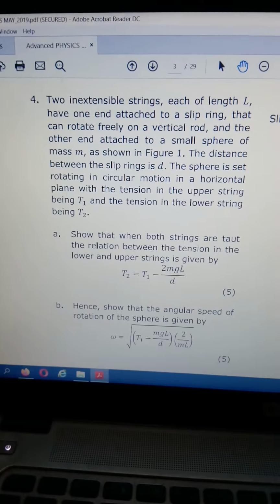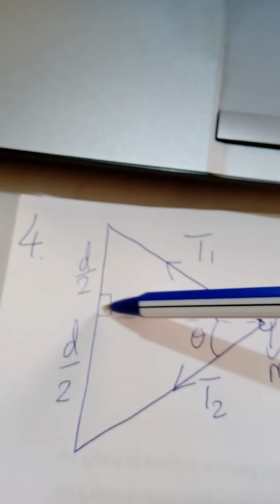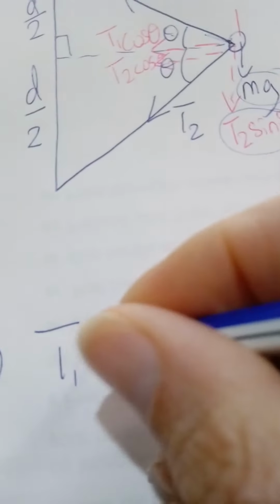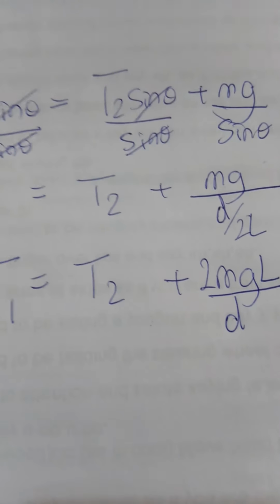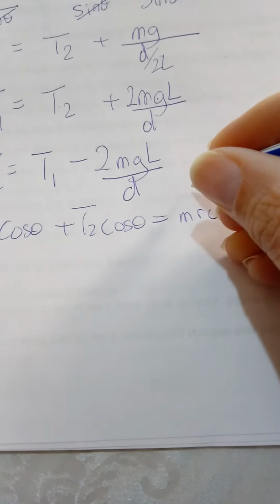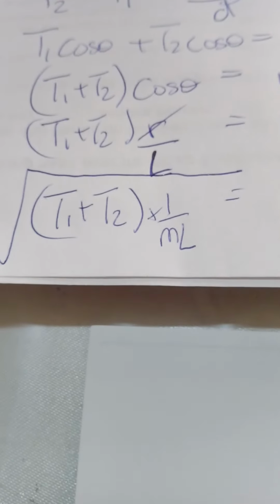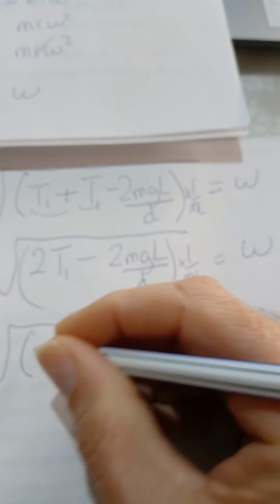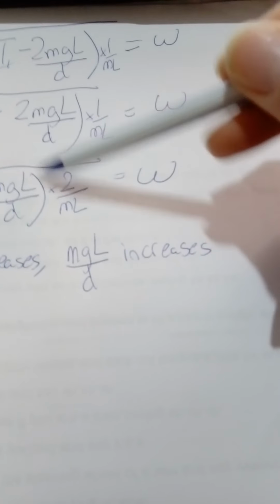Physics A-Level April 2019 P1 Question 4